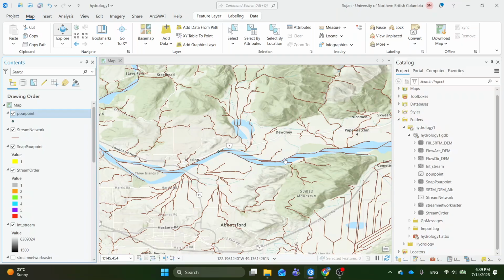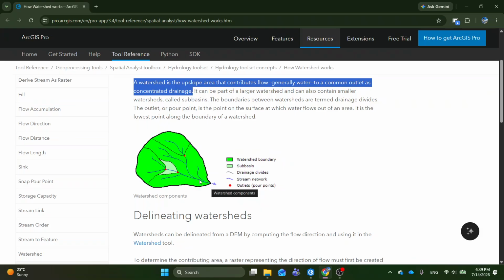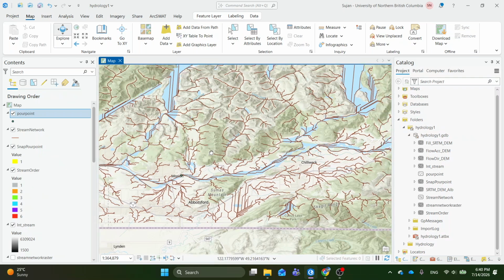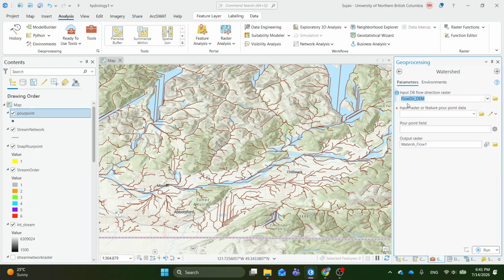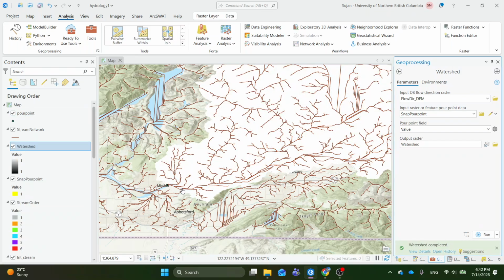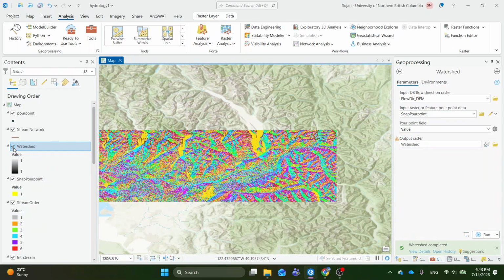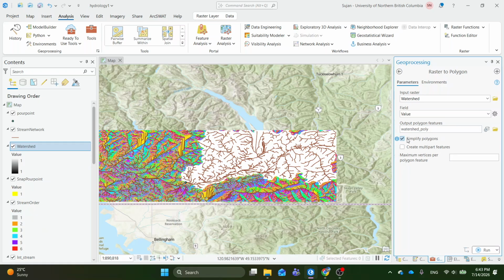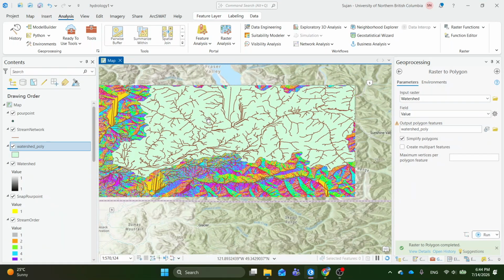How to Delineate a Watershed in ArcGIS Pro | Complete Watershed Delineation Tutorial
Welcome to Part 9 of the Hydrological Analysis with ArcGIS Pro series on Geomatics Engineering Nepal.

In this tutorial, you will learn how to delineate a watershed in ArcGIS Pro using the Watershed tool. Watershed delineation is one of the most important processes in hydrology and GIS, helping identify the area that contributes runoff to a specific outlet or pour point.

Using the Flow Direction raster and the Snap Pour Point generated in the previous tutorials, we will create an accurate watershed boundary that can be used for flood analysis, water resource planning, environmental studies, and river basin management.

This tutorial completes the core workflow of hydrological analysis using a DEM in ArcGIS Pro.

📌 Topics Covered

• What is a Watershed?
• Understanding watershed delineation concepts
• Using the Watershed tool in ArcGIS Pro
• Creating a watershed from a Snap Pour Point
• Interpreting watershed outputs
• Exporting the watershed as a polygon for further analysis

🌍 Applications

✔ Watershed Management
✔ River Basin Analysis
✔ Flood Risk Assessment
✔ Water Resource Planning
✔ Hydrological Modeling
✔ Environmental Impact Assessment
✔ Soil and Water Conservation
✔ Land Use Planning

GIS Beginners
ArcGIS Pro Users
Hydrologists
Environmental Scientists
Civil Engineers
Remote Sensing Students
Researchers and Geospatial Professionals
📌 Hydrological Analysis Series

✅ Part 1 – Download SRTM DEM from Google Earth Engine
✅ Part 2 – Reproject DEM for Hydrological Analysis
✅ Part 3 – Fill Sinks in ArcGIS Pro
✅ Part 4 – Generate Flow Direction
✅ Part 5 – Generate Flow Accumulation
✅ Part 6 – Extract Stream Network
✅ Part 7 – Calculate Stream Order
✅ Part 8 – Create a Snap Pour Point
✅ Part 9 – Delineate a Watershed (This Video)

🎉 Congratulations! By completing this series, you've learned a complete hydrological workflow in ArcGIS Pro—from downloading a DEM to generating an accurate watershed boundary.